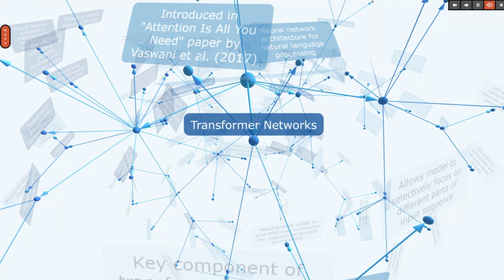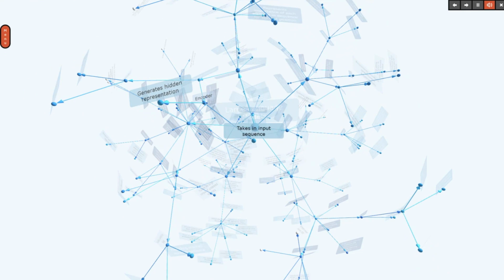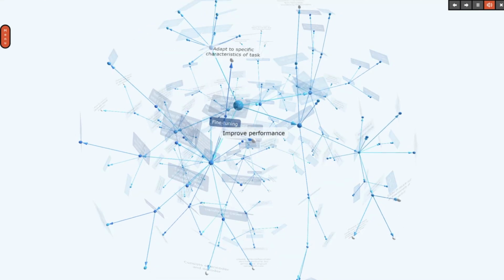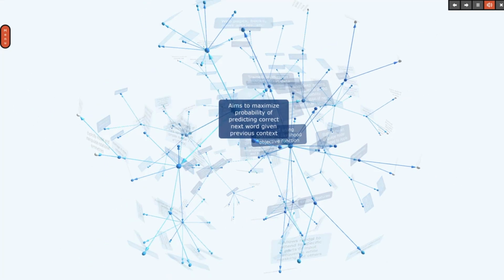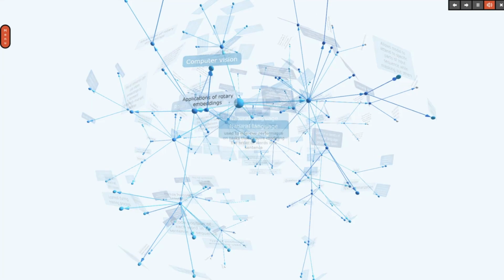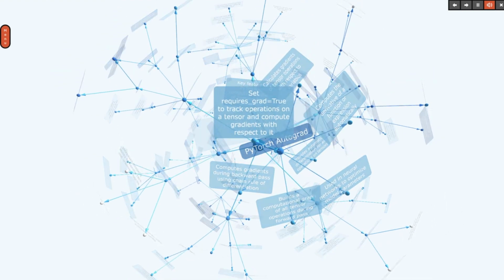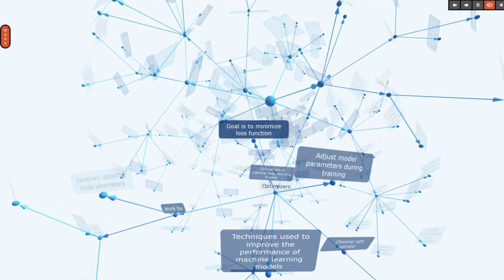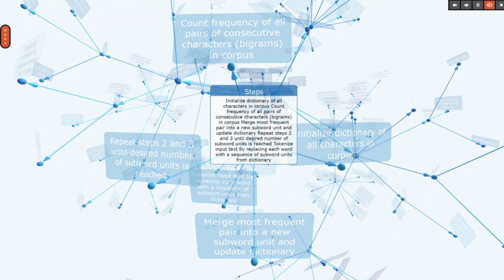3D MindMap about large language models, transformer networks, pretraining, rotary embeddings...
In this video, I will be sharing a 3D mind map that I created with the InfoRapid KnowledgeBase Builder while reading a paper from MetaAI about transformer networks and large language models. This mind map provides a visual representation of the key concepts and ideas discussed in the paper, allowing for a deeper understanding of this complex topic. The mindmap file can be downloaded from GitHub